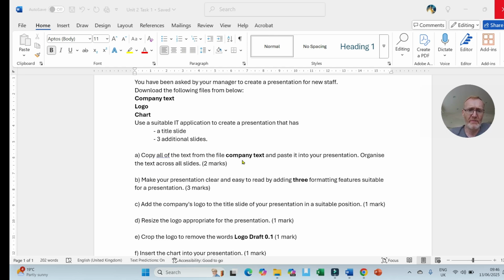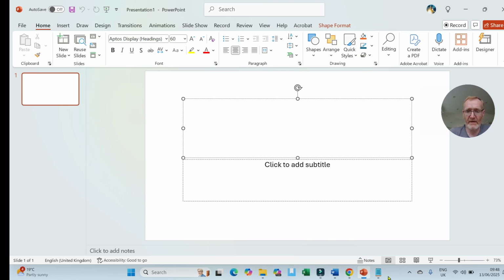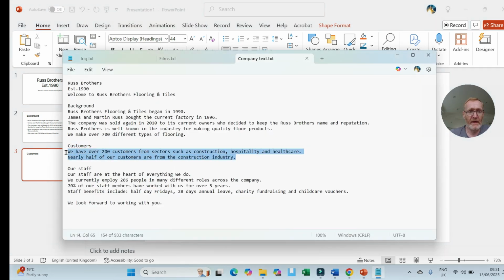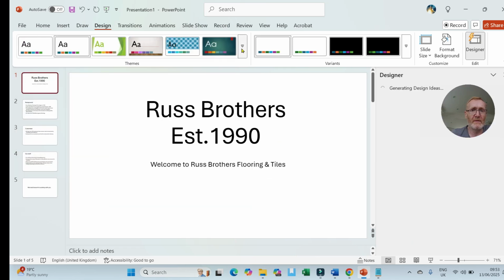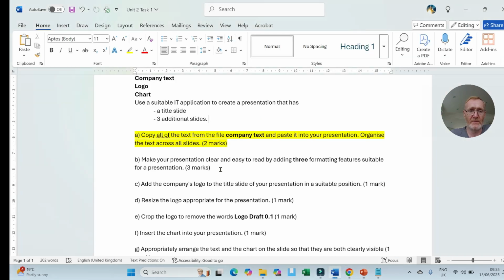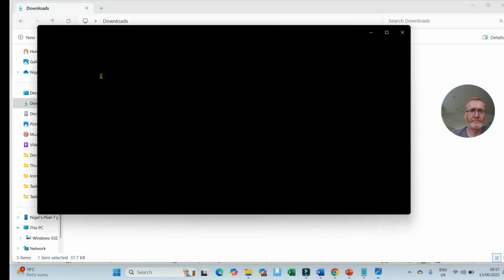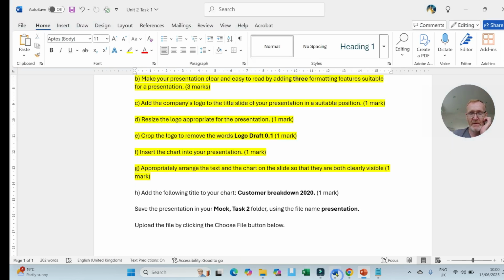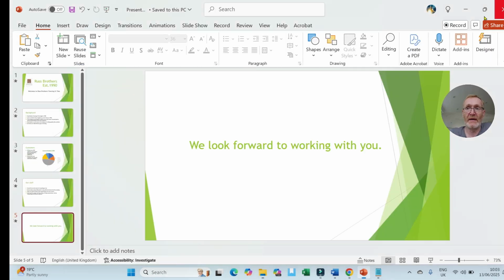EDSQ E1 - PowerPoint Mock Exam Question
This takes you through creating a presentation in PowerPoint based on a mock exam question